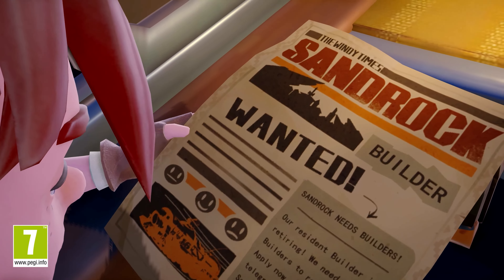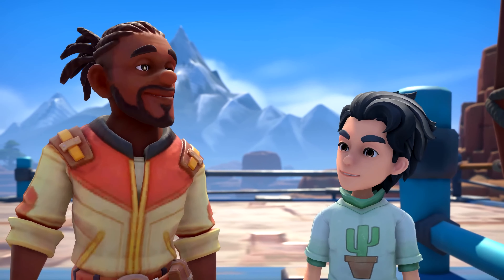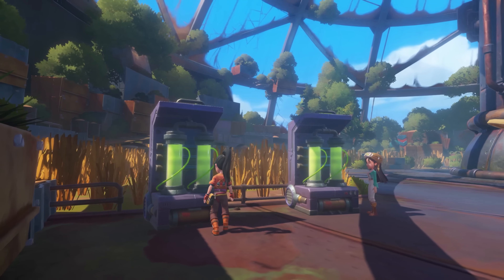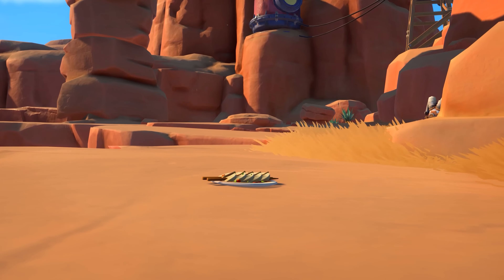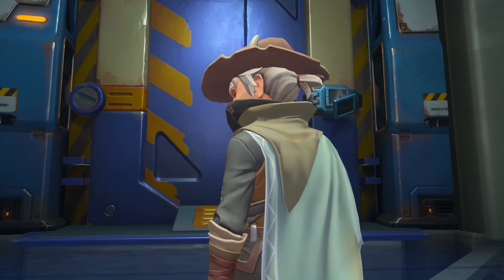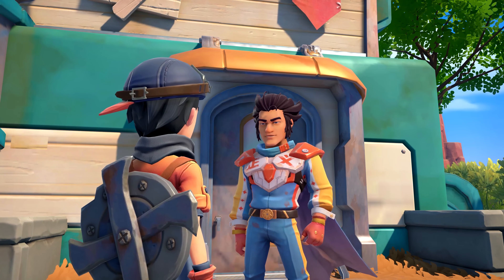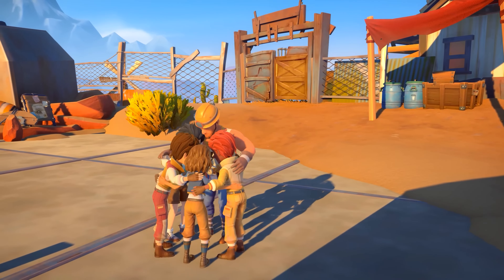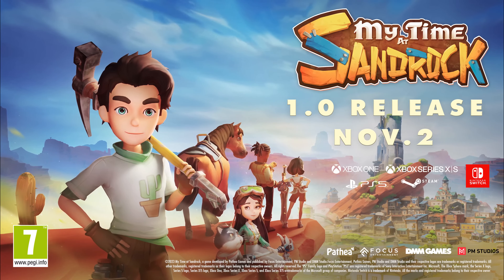My Time at Sandrock - Official Gameplay Overview Trailer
Get a deep dive into My Time at Sandrock in this gameplay overview trailer to see what you can expect from this sandbox RPG. The trailer showcases character customization, your mission as a builder, exploration, mining for resources, combat, minigames, building relationships, and more.

My Time at Sandrock will be available on November 2 on Nintendo Switch, PlayStation 5, Xbox Series X/S, Xbox One, Bilibili and WeGame on September 26. The release date for PlayStation 4 will be announced at a later date.